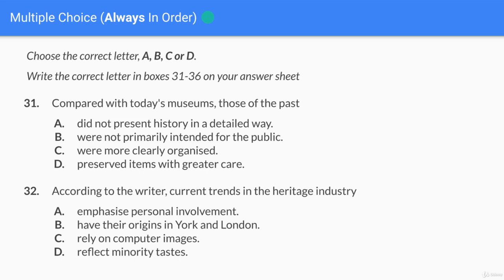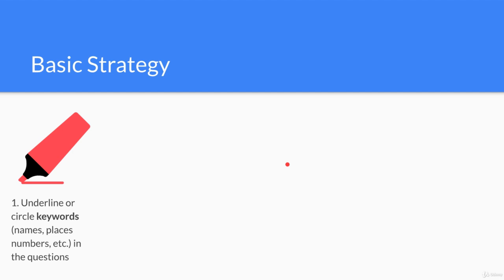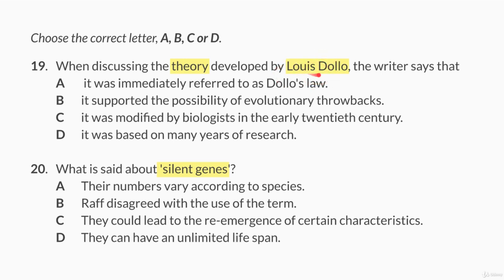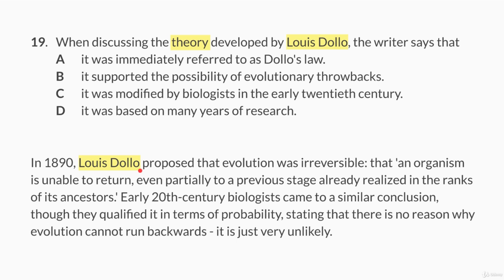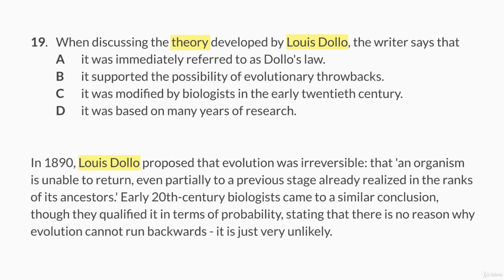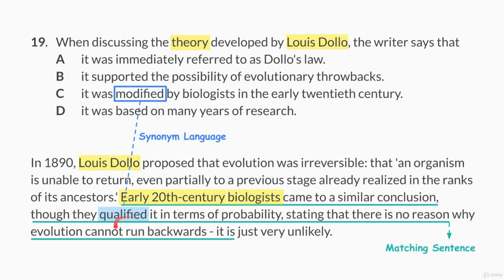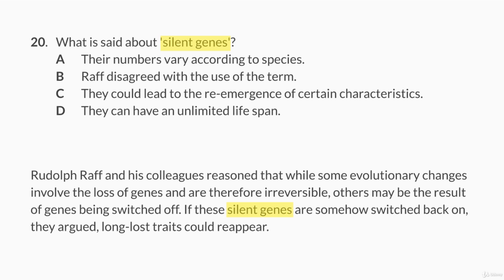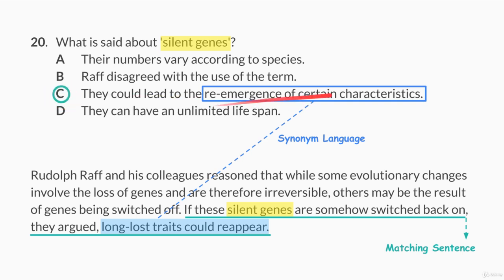Ielts Mastership || Reading || Question || Multiple Choice Questions 😳